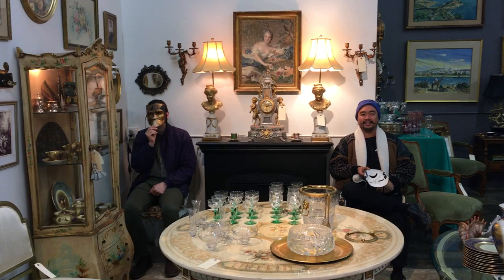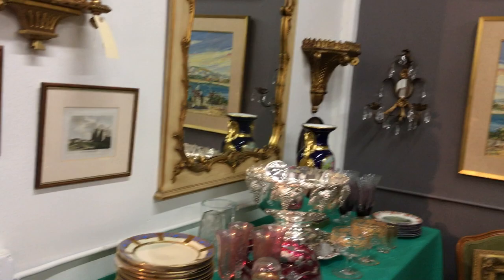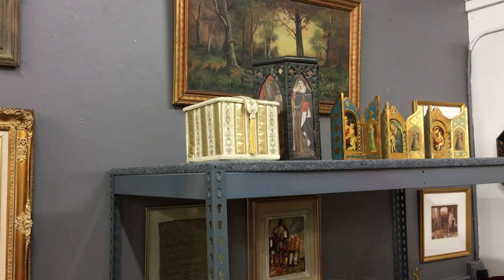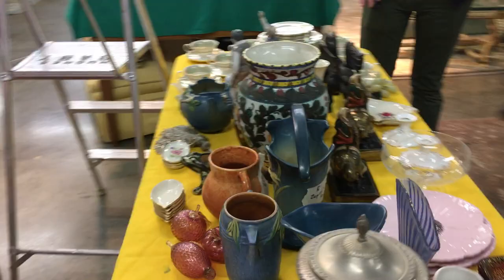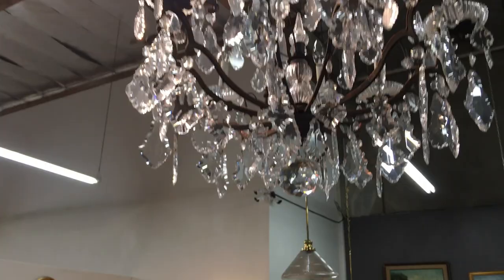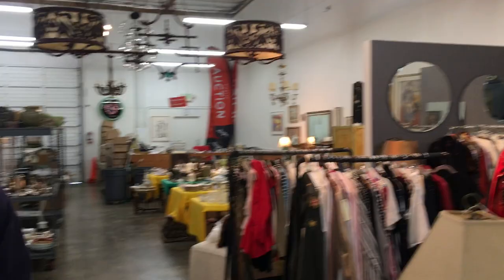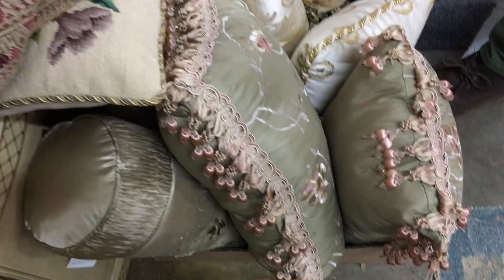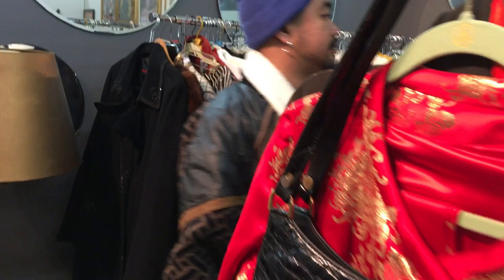WAREHOUSE SALE AT HUGHES | ALTADENA | FRI-SUN | 1/17-1/19 | 7AM-2PM